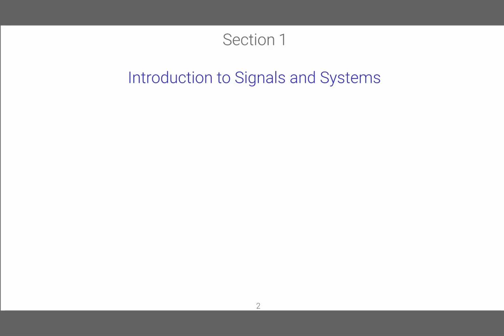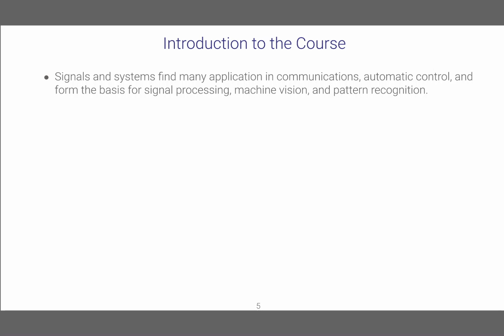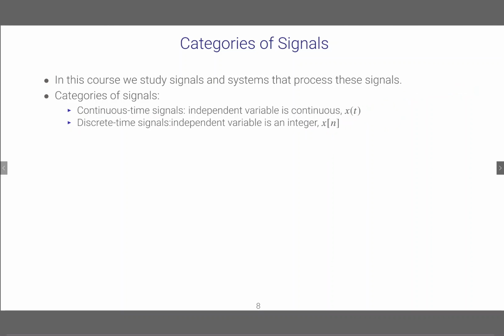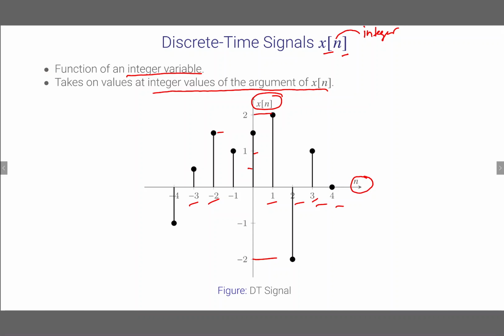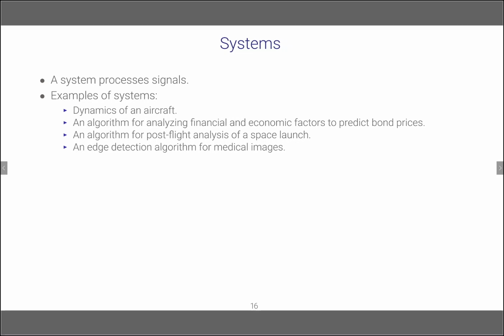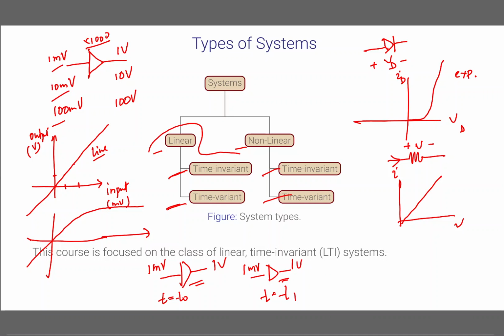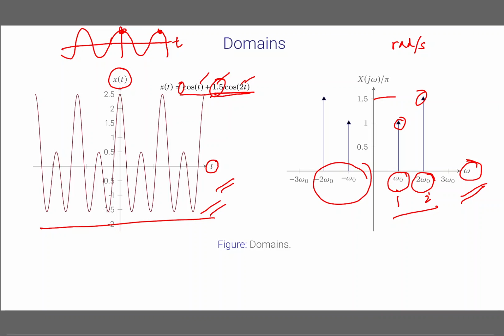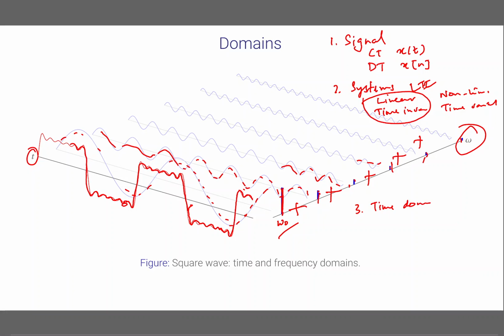EN1060 Lecture 01 Introduction